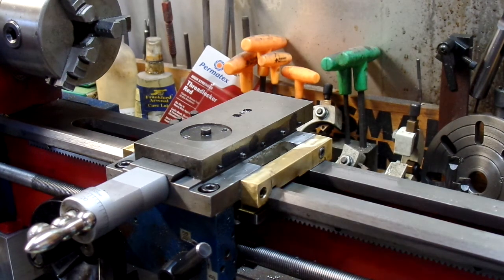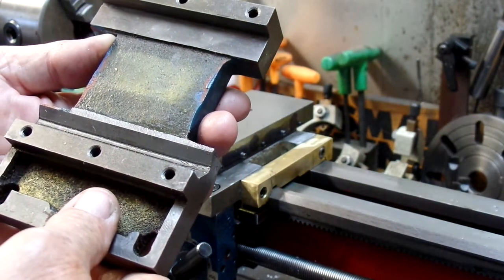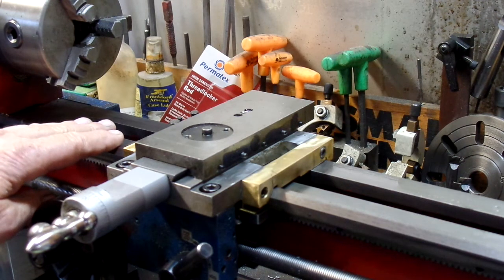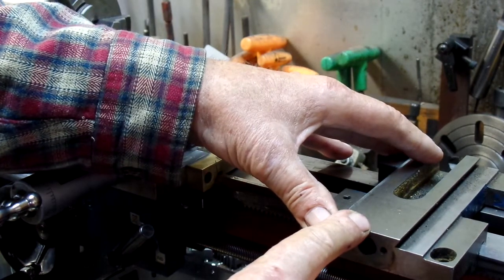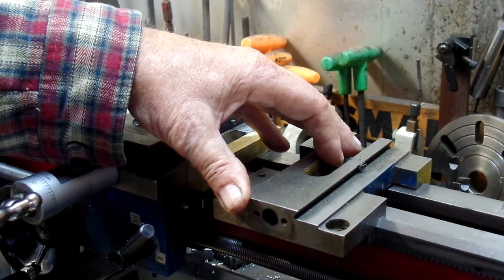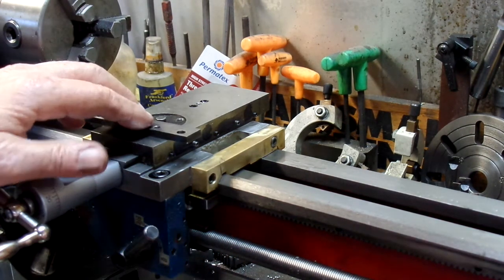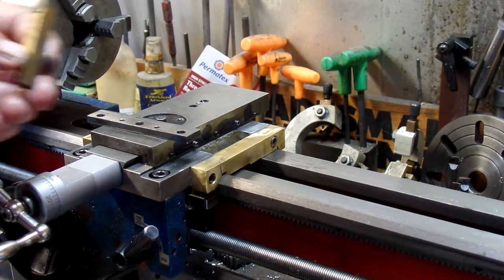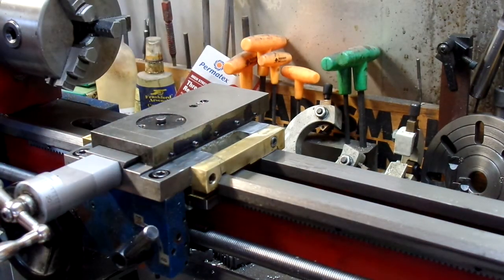E47 An experimental mod on the carriage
Since I read the latest mod for the Mini Lathe carriage in Machinist I have been thinking about the mini carriage.
The shortcomings of the carriage for some time.  One of the things I did was to make better hold down bars for the OEM carriage.
The shim and stud mod has been very satisfactory.
Ultimately I want to make a wider/ better carriage. I am not sure about the material I want.